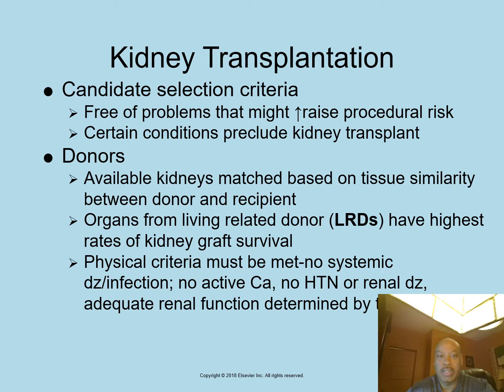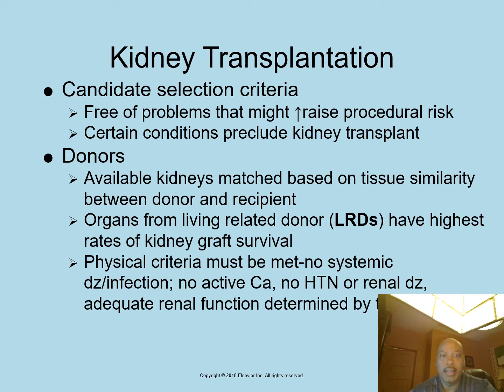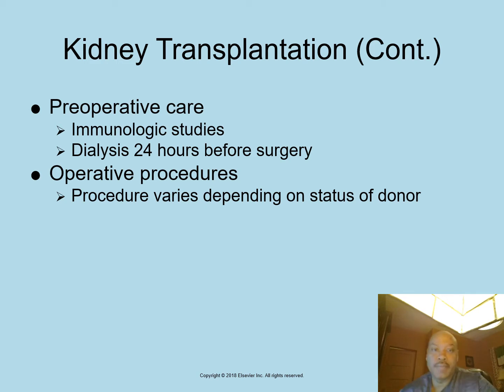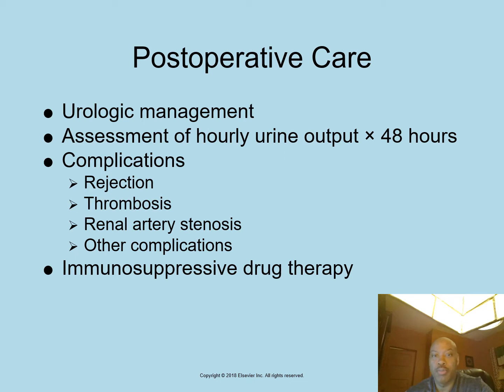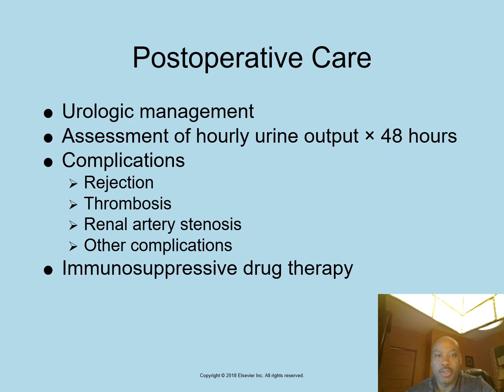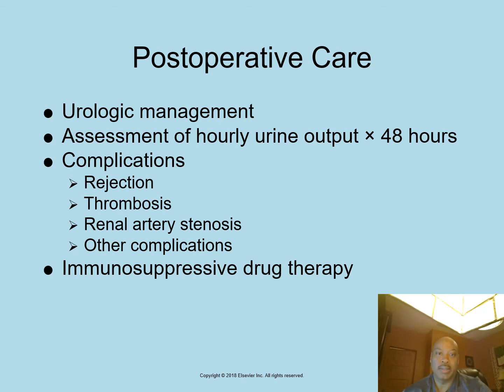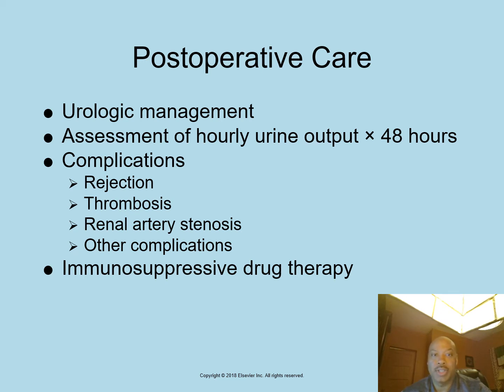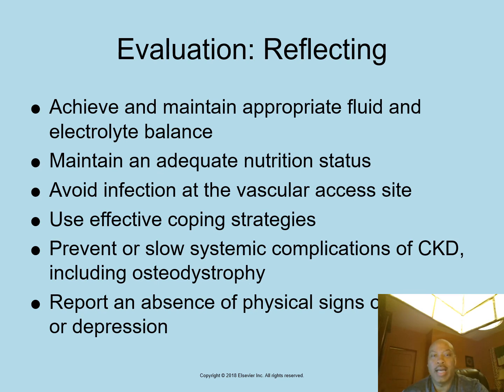Transplant CKD Dz NRSG1650 Care 7